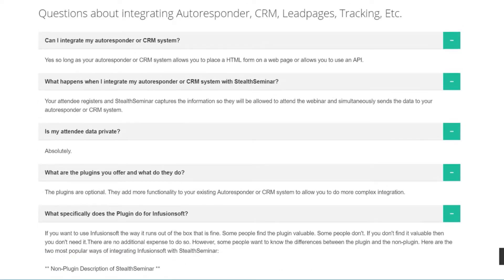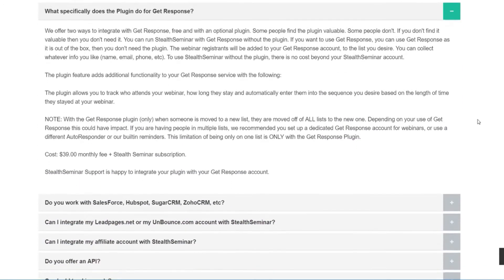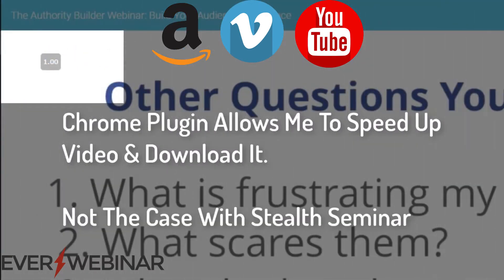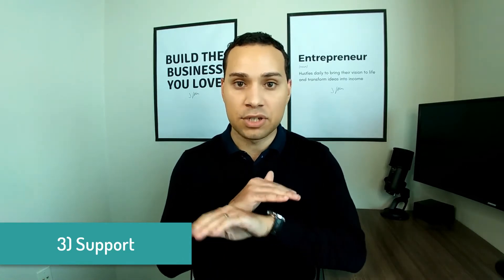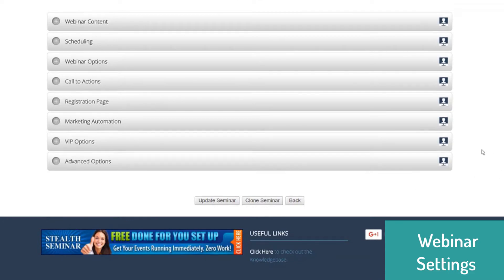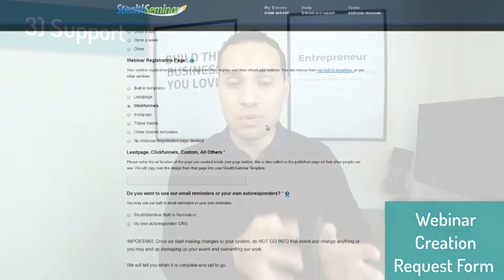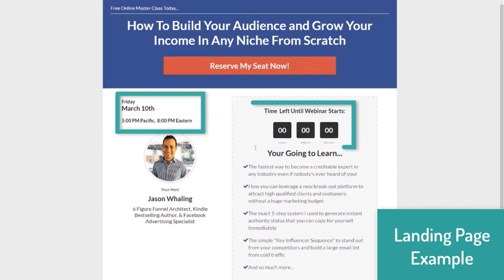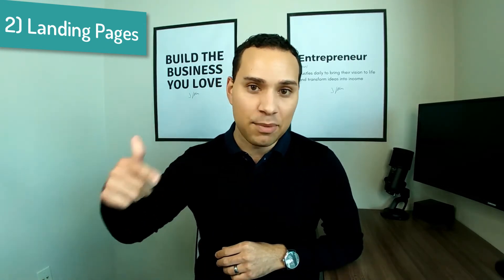Stealth Seminar vs EverWebinar : Top 5 Reasons StealthSeminar Is The Best Automated Webinar Software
Everwebinar vs stealth seminar (Top 5 Stealth is Better)

Table of Contents:
0:00 - Intro
0:29 - 1) Email Options
1:32 - 2) Mobile Playback
2:26 - 3) Support
3:30 - 2) Landing Pages
4:44 - 1) Video Encoding

Welcome to round two of the Stealth Seminar vs EverWebinar automated sales funnel software showdown! After collecting a list of the top automated webinar platforms out there, these are my top two picks you may want to consider when it comes to automated webinars.

The purpose of this Stealth Seminar vs EverWebinar review is to take the guess work out of figuring out which automated webinar solution is the best for helping you start making your own internet business today. Before I go on, I do want to point out that ClickFunnels is not on the top 3 list because of so many of the issues with its automated webinar system.

This is an honest review of stealth seminar after testing it with multiple webinars and trying it against EverWebinar for myself and clients. We reviewed these two solutions in depth to bring you the top 5 reasons this is the best automated webinar software to fit your specific internet business goals.

While both Stealth Seminar and EverWebinar can fit your marketing and sales needs, only one can be crowned the victor and claim the top spot as the automated webinar king. Today you’ll discover the top reasons Stealth Seminar wins the Stealth Seminar vs EverWebinar battle and how it can help you begin to automate your online profits.

There are certain funnel steps and presentation elements you should map out before you record it (use Screenflow or Camtasia), so if your starting from scratch check out this detailed guide and video training playlist on how to set up your automated webinar sales funnel